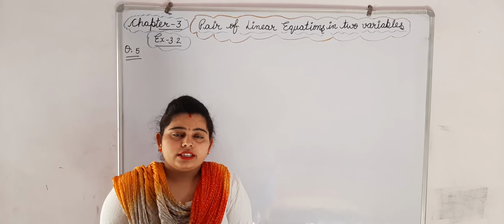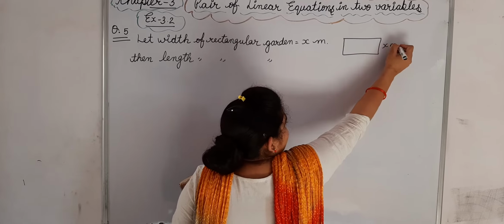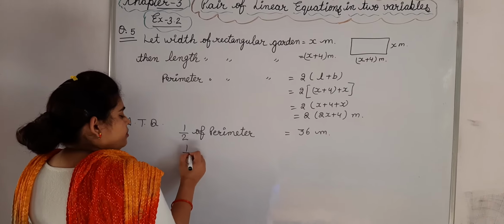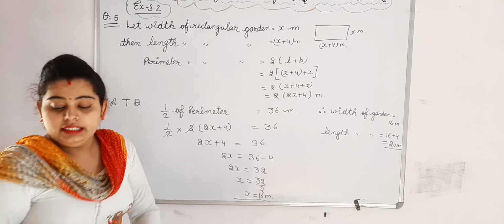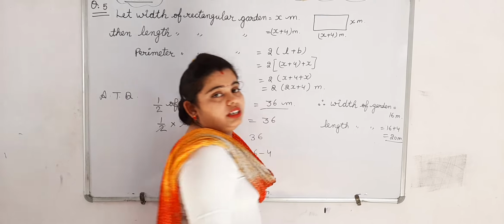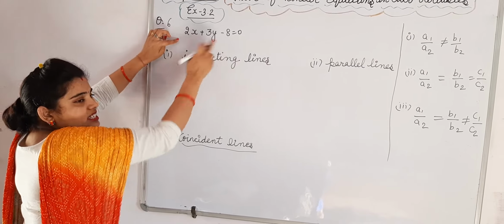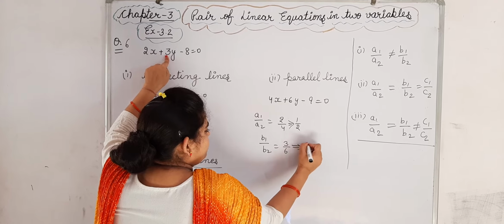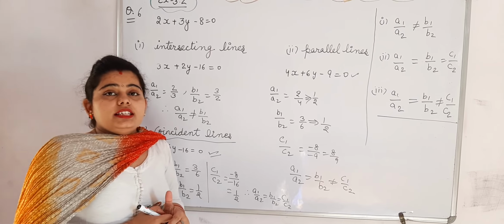Ex 3.2 Q.no. 5 n 6